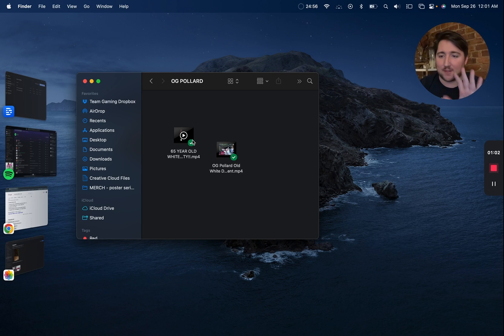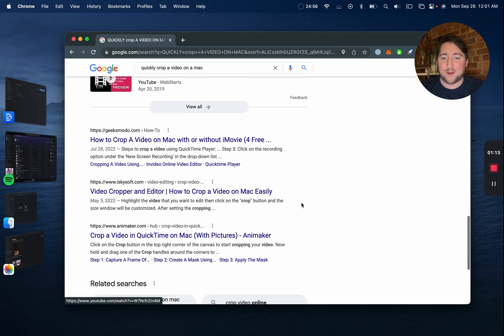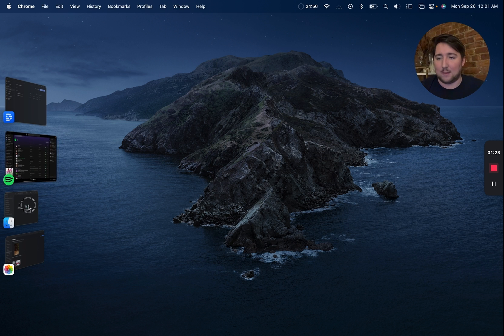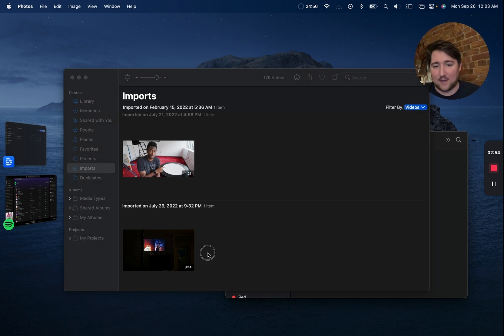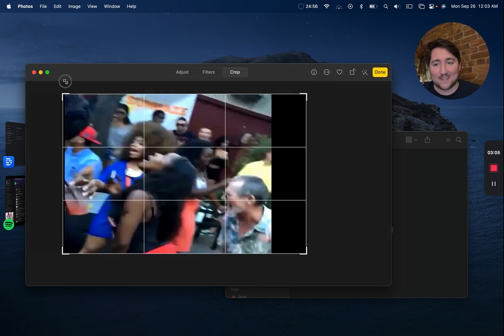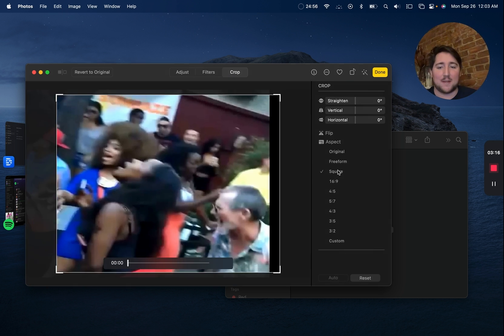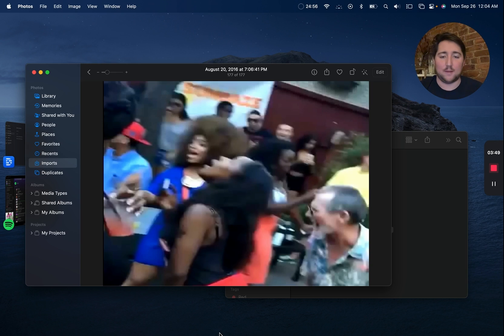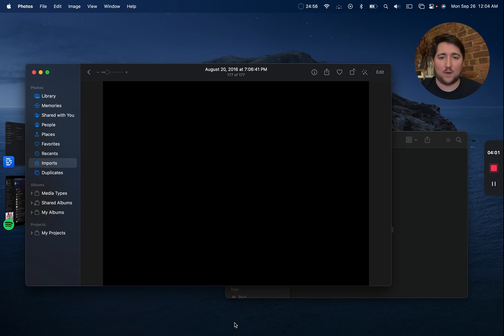How to crop a video on a Mac in 2023 (without downloading any software)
Cropping (or reframing) a video on a Mac in 2022 is easier than ever – but all the results on Google tell you to download iMovie or Wondershare Filmora or something. That is insane. You do not need to do that. Do this instead.

This is useful if you want to crop a video vertically to make it a vertical video, crop it into a square to make it a square video. You can easily and quickly make a video 16:9, 1:1, widescreen, letterbox, portrait, whatever. This would be helpful if you're trying to resize a video for Instagram Reels, an Instagram Story, or a TikTok. Any aspect ratio can be achieved with this powerful and forbidden technique. Aspect ratios. You don't have to read this, by the way. I am typing all this in here in the hopes that someone searching YouTube or Google for "how to crop a video vertically on a Mac" also finds this video, since it would help them too. Which reminds me: you can do this on your MacBook Air, your MacBook Pro, your M1 Pro MacBook, your iMac, and even your Mac Pro. Those are all Apple Macintosh computers that run the "macOS" operating system.

If you you read this far for some reason, please go and check out one of my real videos. I promise they're good.